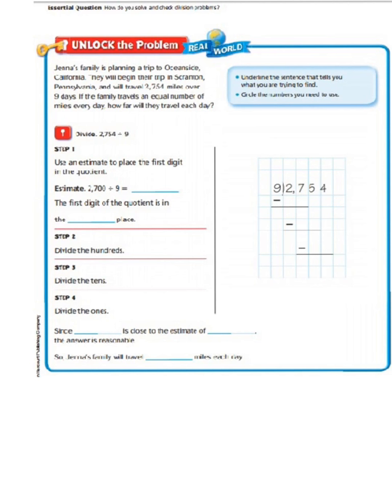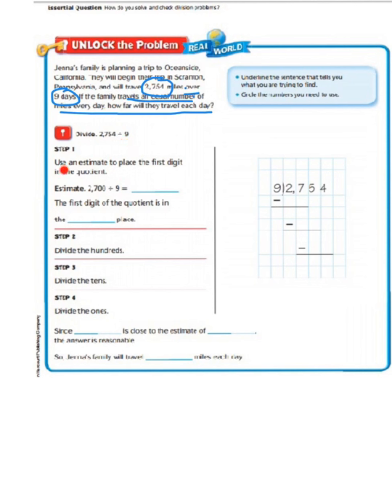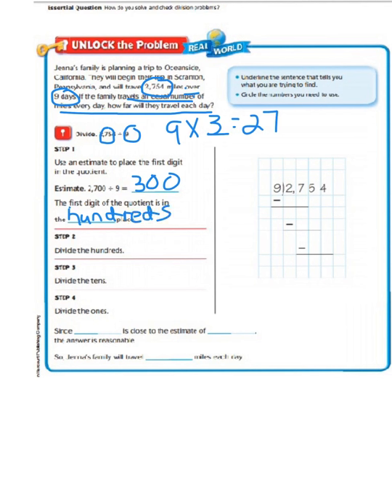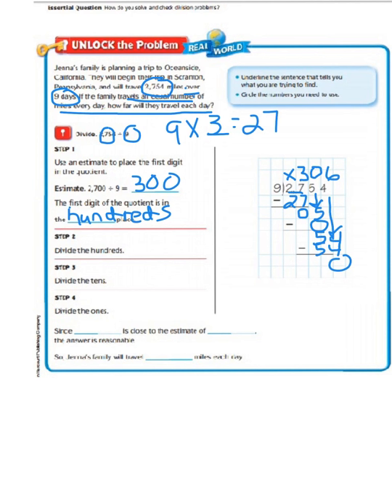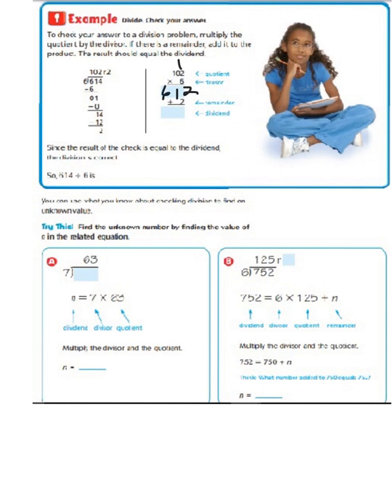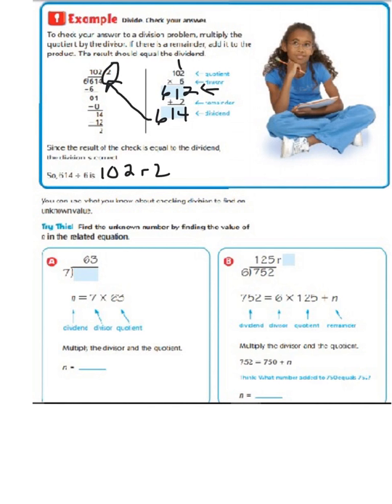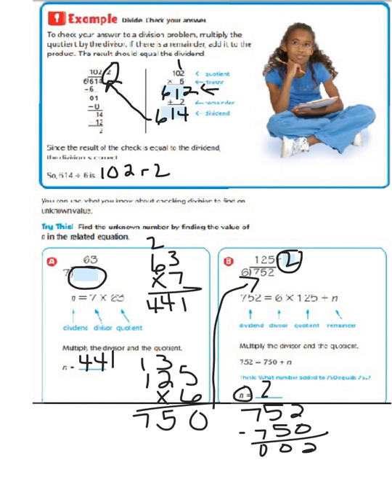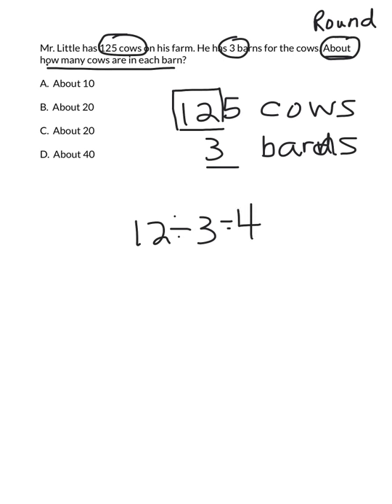Lesson 2.2 Divide by 1 Digit Divisors